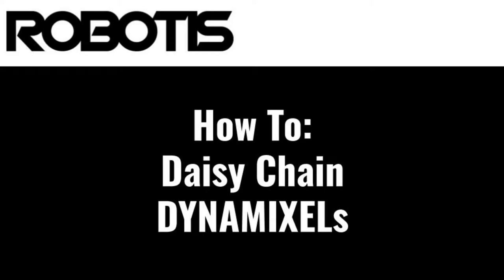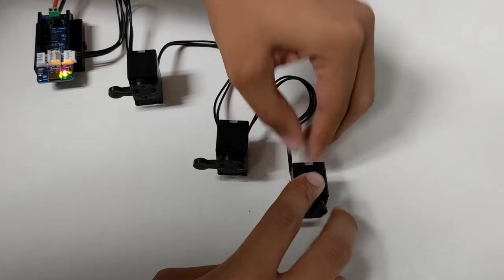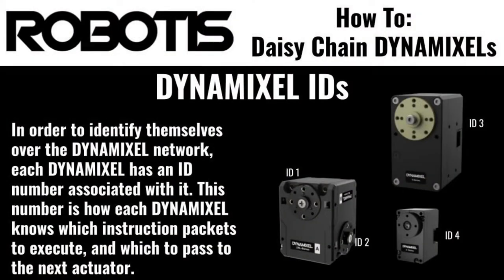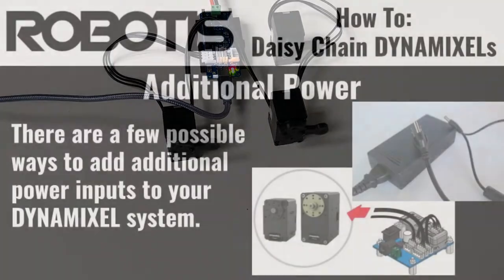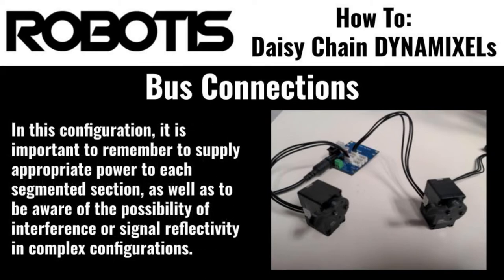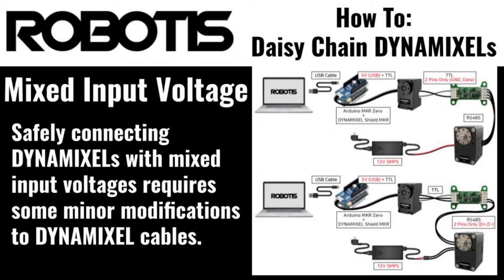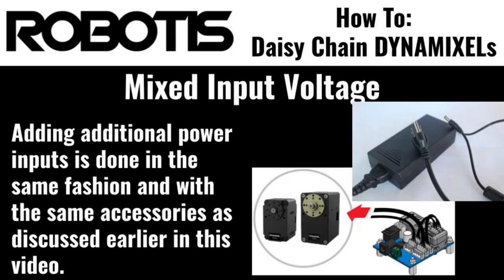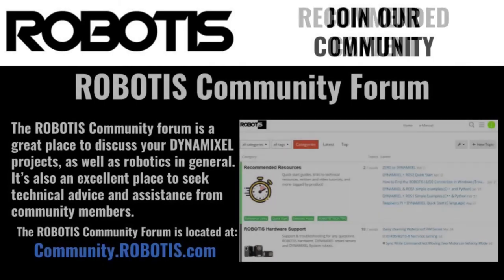How to: Daisy Chain DYNAMIXEL Smart Servos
This video will go over how to implement daisy chaining for your DYNAMIXEL servos, as well as some advanced methods of connecting otherwise incompatible DYNAMIXELs.

Timestamps:
00:00 Intro
00:32 Daisy Chaining Example
01:05 Common Daisy Chaining Issues
01:57 Overlapping IDs
02:16 Insufficient Current
02:32 Additional Power
02:56 Bus Connections
03:24 Advanced Daisy Chaining
03:41 Mixed Serial Protocols
04:07 Mixed Input Voltage
05:16 Outro